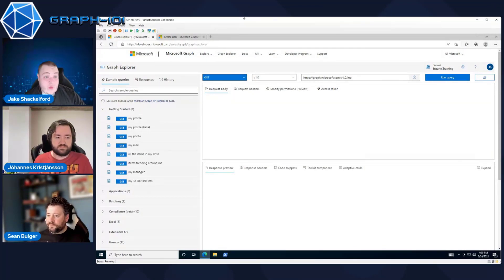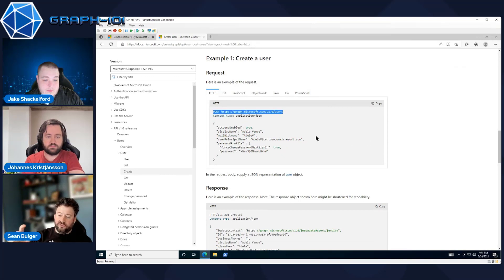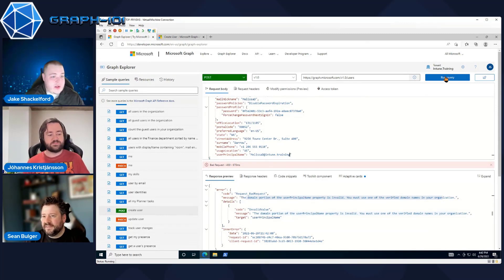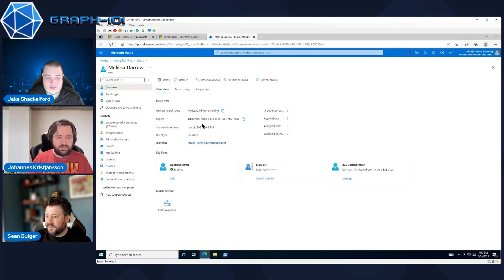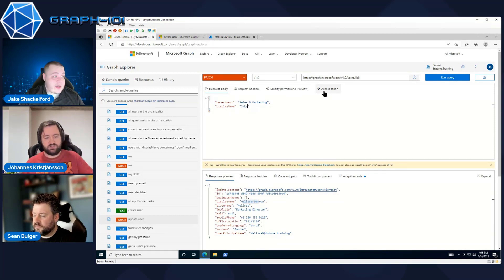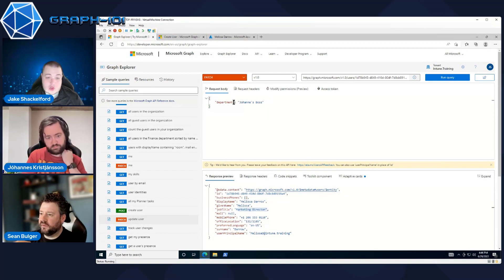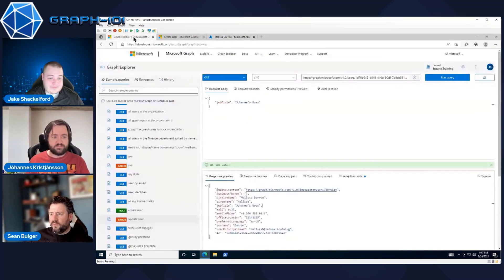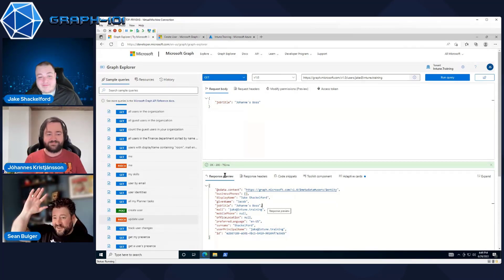Graph 101 - E4 - Post and Patch a User (I.T)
00:00 - Intro
01:14 - Create a user using the POST method
05:32 - Update a user using the PATCH method
10:02 - Wrap up